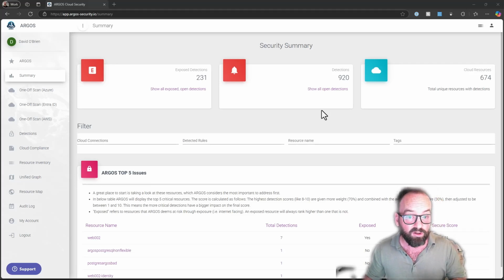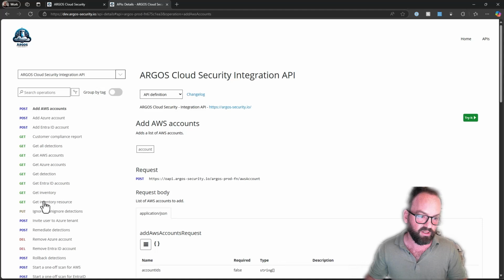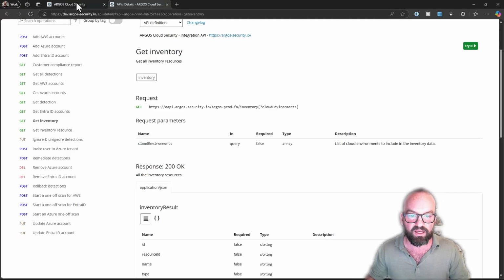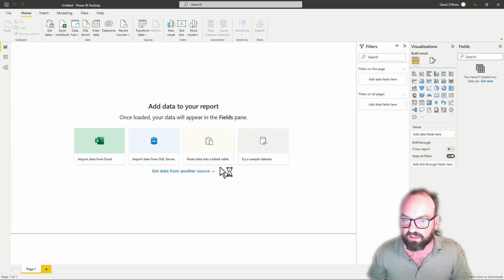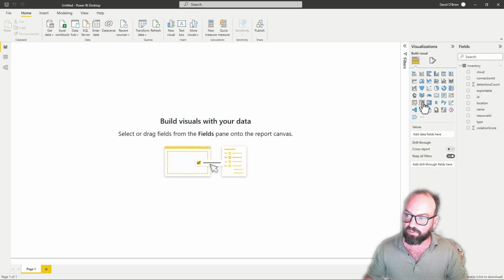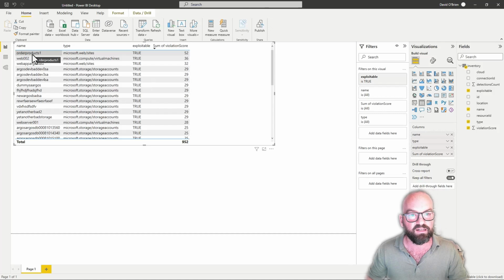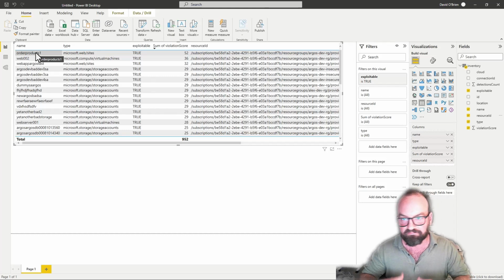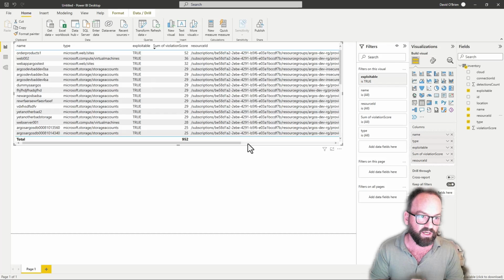Connect Microsoft Power BI and ARGOS Cloud Security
Demo of how to connect Microsoft Power BI and ARGOS Cloud Security to create a custom dashboard of cloud security findings for Azure, Entra ID and AWS.